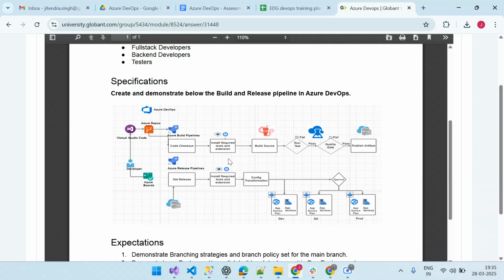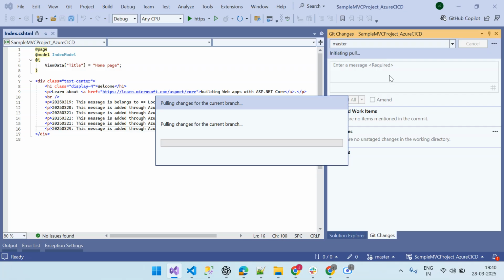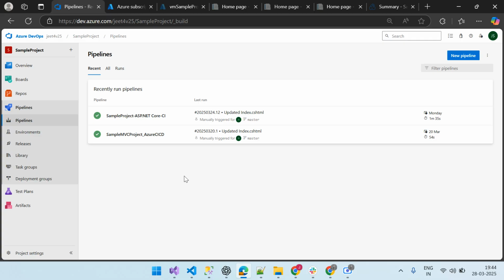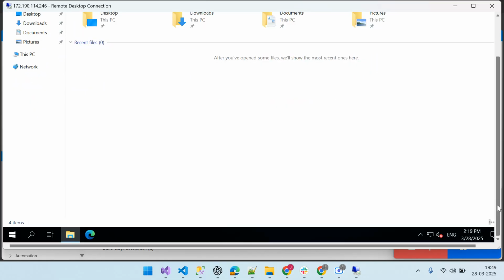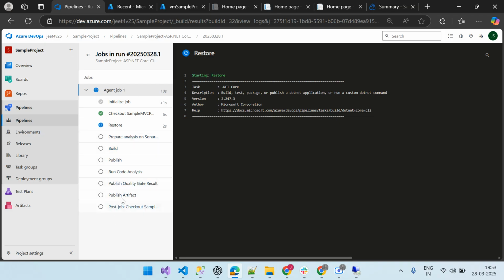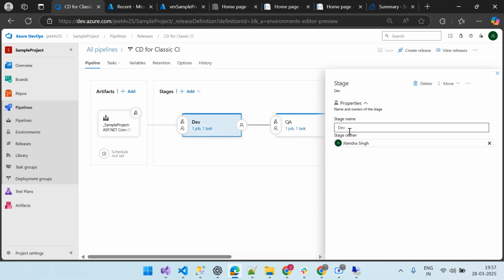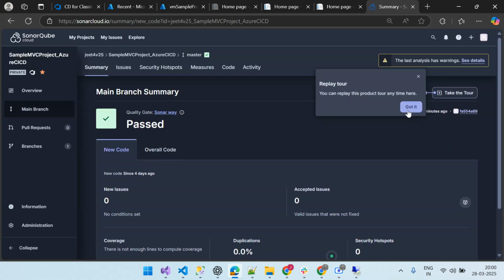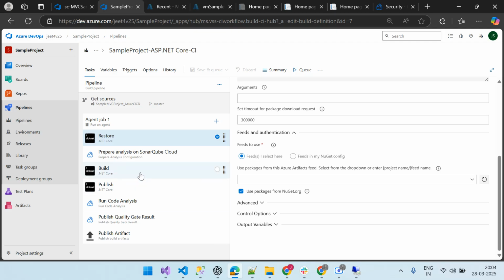Azure DevOps CI-CD Pipeline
Creating CI pipeline for build the artifacts and then CD pipeline to deploy the artifacts on Dev, QA, Prod environment.